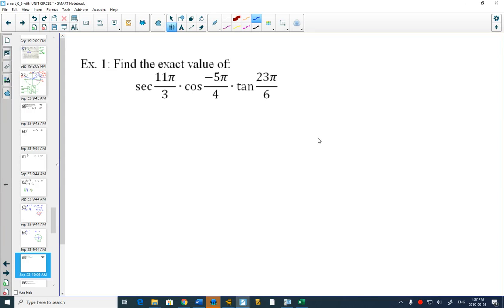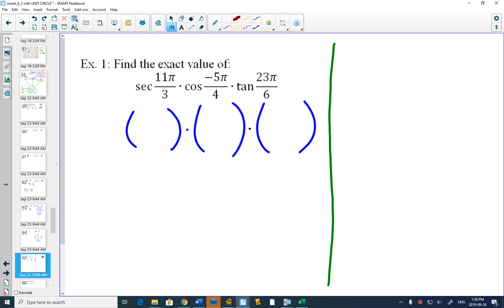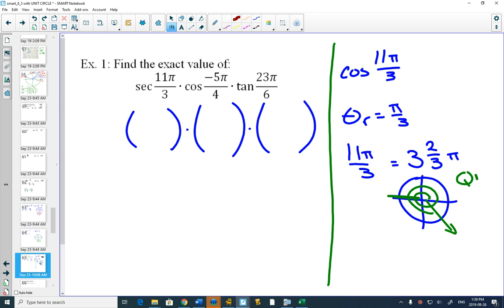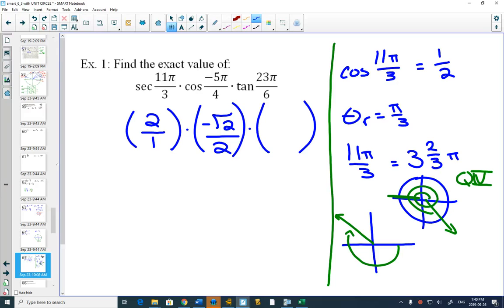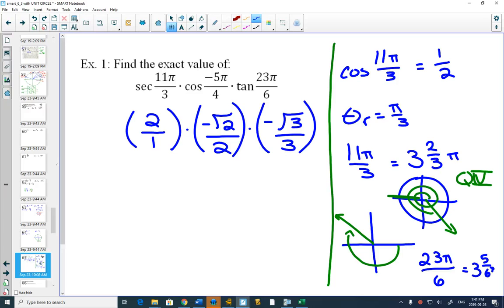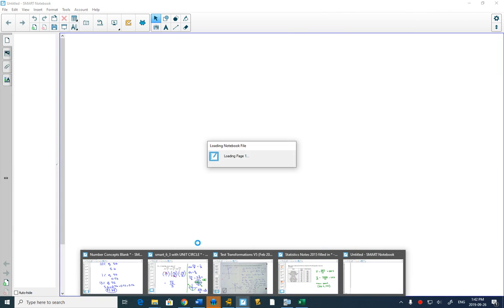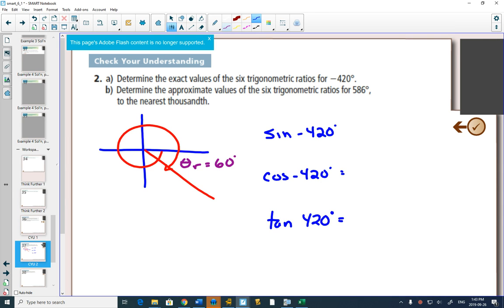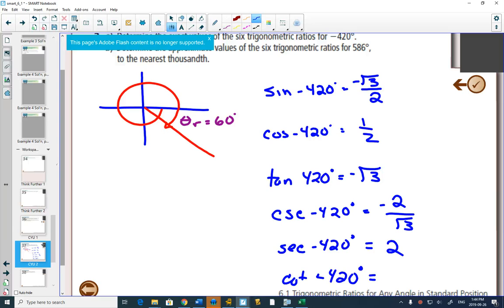40SP Unit Circle Question and 6 1 Example 2a